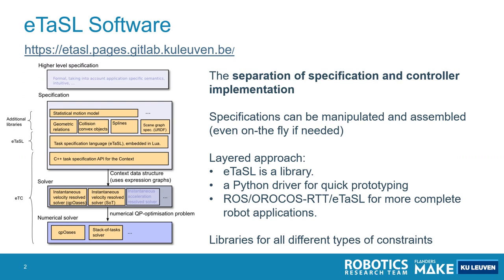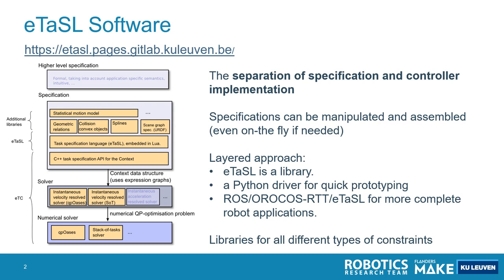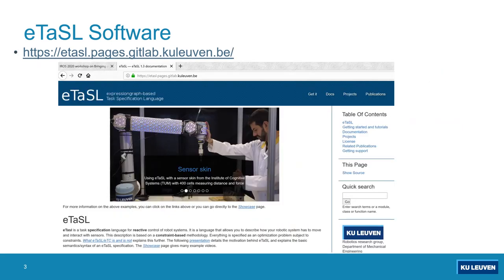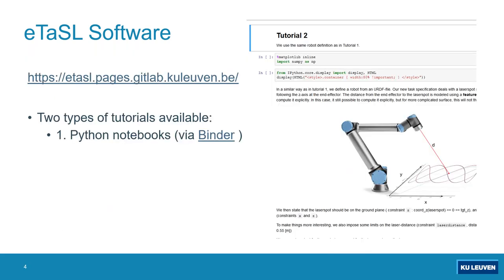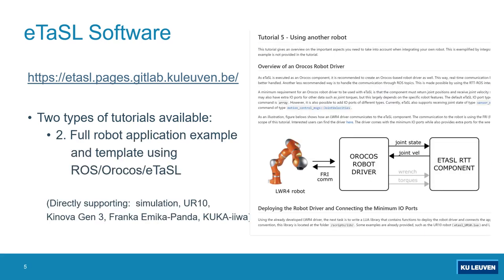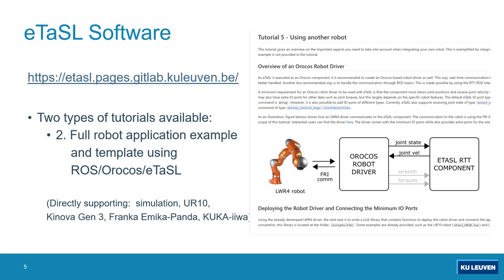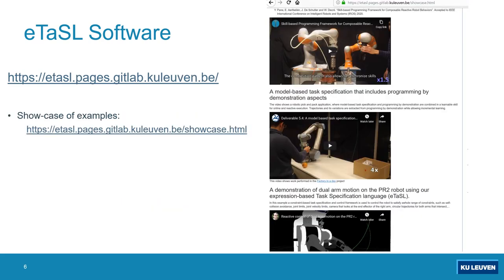Constraint-based robot programming for sensor-based applications and human-robot interaction (8/8)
Part 8 of 8 of a presentation presented at the COBAROP workshop during  the IROS 2020 IEEE Conference --- Software

A quick introduction to the software of the eTaSL framework and where you can find it.